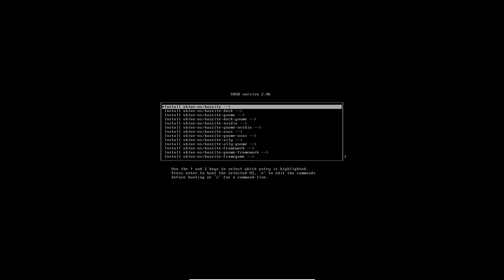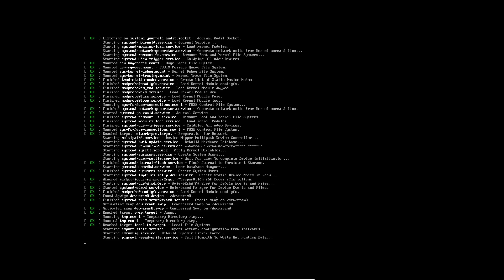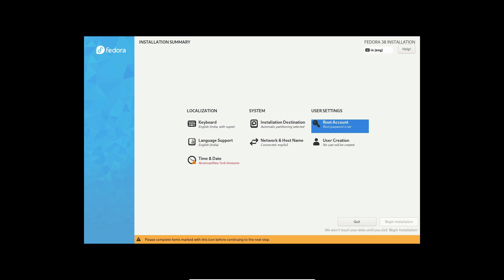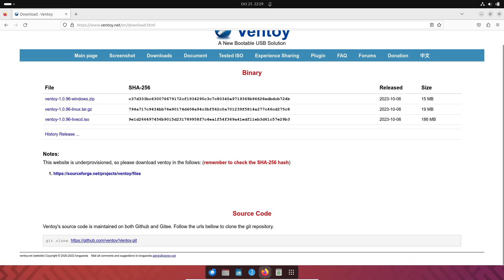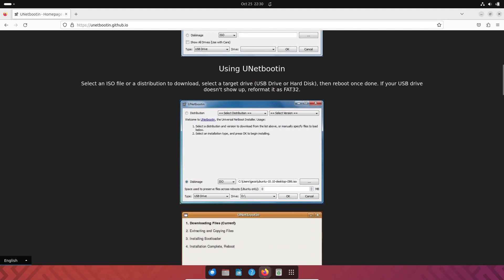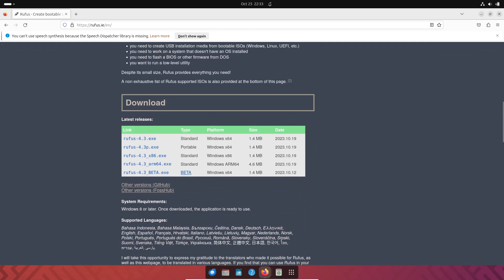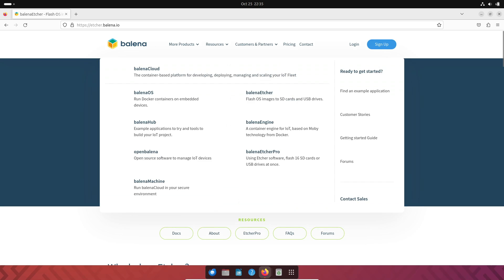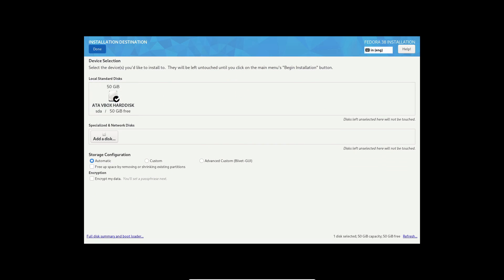Best Tools to Create a Bootable USB in Linux!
Hello everyone, and welcome to today's video! Today, we'll be diving into an essential skill for anyone interested in exploring different operating systems or working in system administration - creating a bootable USB drive from an ISO file in Linux.
A bootable USB drive allows you to run a different operating system independently from the one installed on your machine. This is invaluable for tasks like system recovery, testing new OS builds, or even installing a completely new system.

1. Ventoy
2. UNetbootin
3. Rufus
4. Etcher (BalenaEtcher)